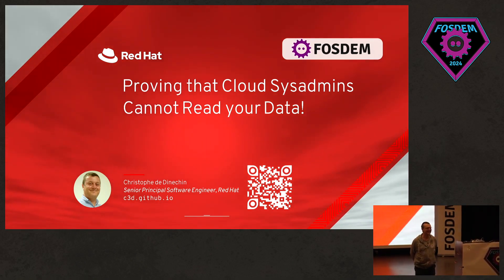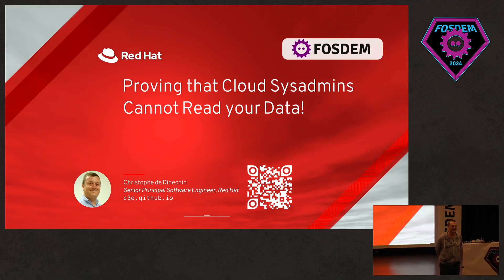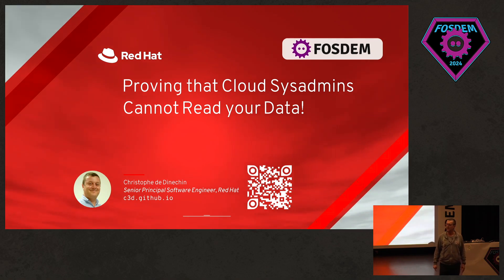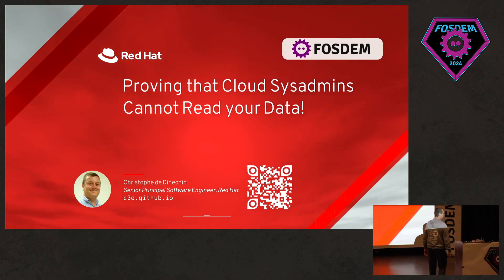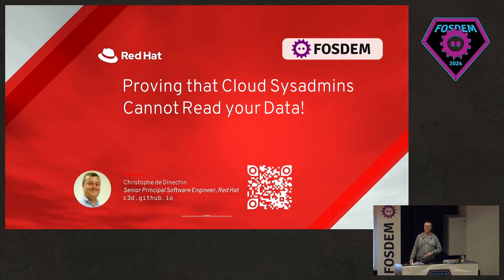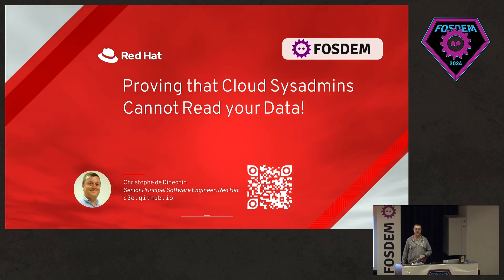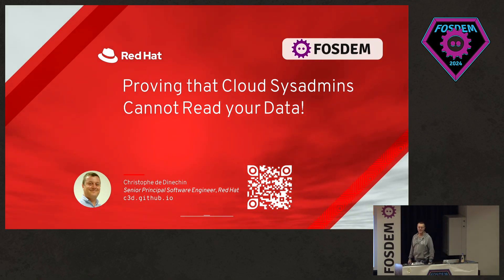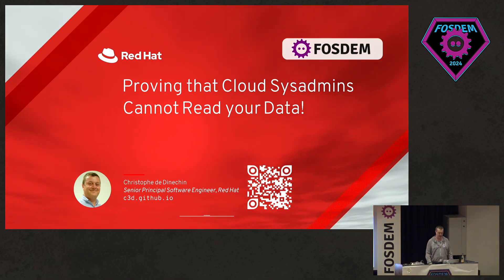Unifying quantum mechanics and general relativity in 5 minutes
Five minutes pre-conference explanation of how to unify quantum mechanics and general relativity.